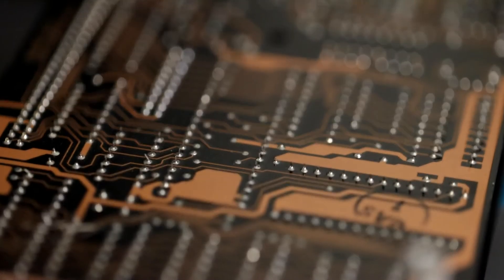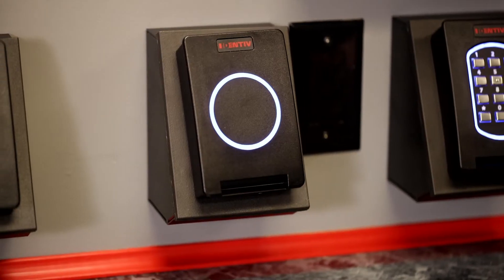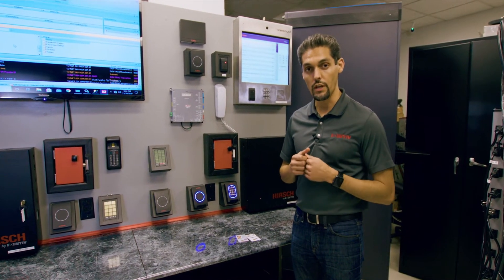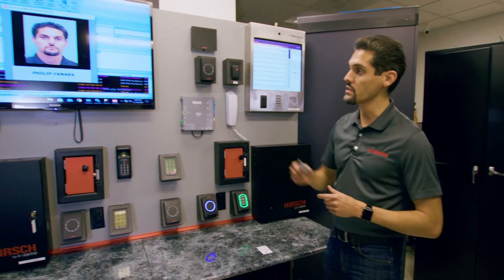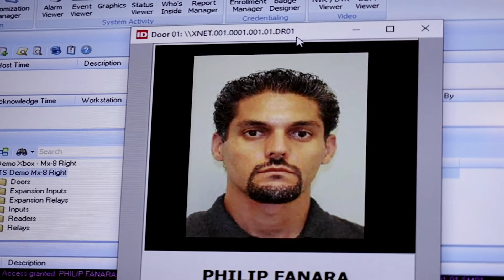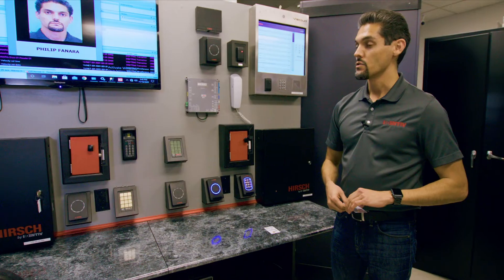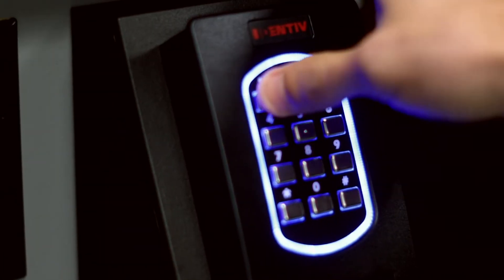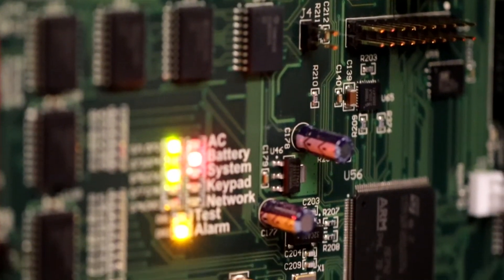How It Works: Identiv’s uTrust TS SC Contact Reader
Watch Identiv’s multi-factor authentication uTrust TS SC Contact Reader in action. Very few GSA/APL-certified readers do what this contact reader does at such an incredibly affordable price point.

High-profile U.S. federal sites are the last place to cut corners on security. FICAM-certified uTrust TS SC Contact Readers allow the right individual to access the right resource, at the right time, for the right reason.

With Identiv’s latest government physical access solution, you’ll get full PAK and CAK validation and complete FICAM compliance that costs substantially less per door than other options on the market.

Identiv’s uTrust TS SC Contact Readers offer world-class security and flexibility with an onboard smart card contact reader in a compact, single-gang form factor.

Compatible with high-frequency (13.56 MHz) credentials:
PIV, PIV-I, CIV, CAC, TWIC, DESFIRE EV1 and EV2, MIFARE CLASSIC, PLAID, FeliCa, iClass CSN, and ISO 15693/14443

Compatible with low-frequency proximity (125 kHz) credentials:
HID, CASI Rusco, Farpointe, AWID, and Indala